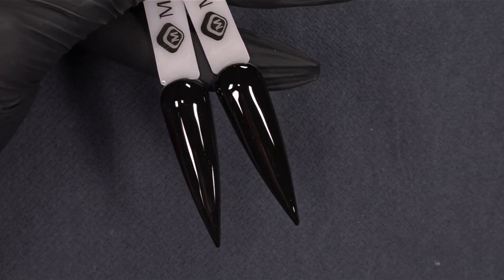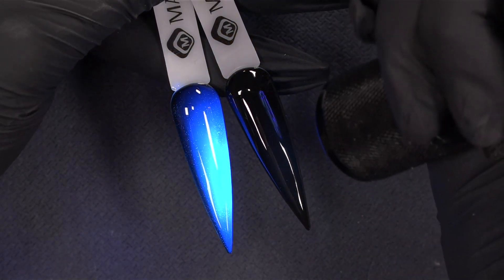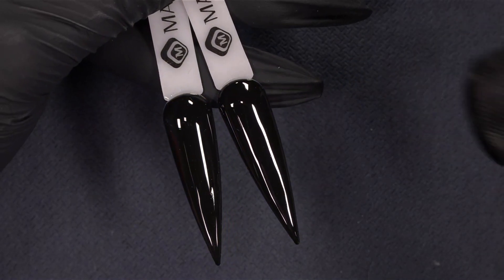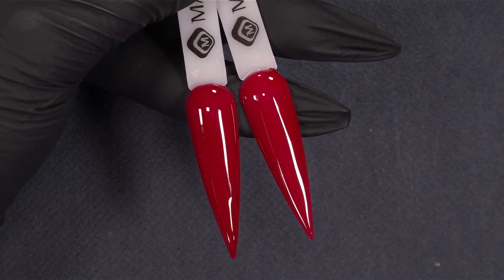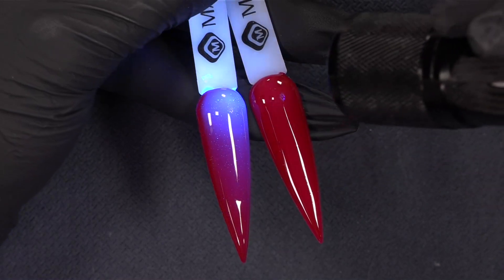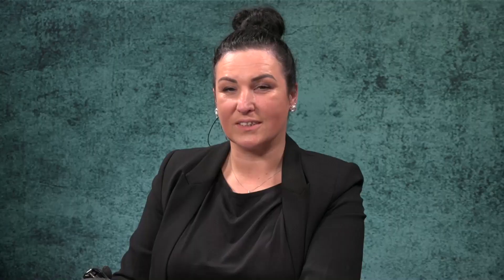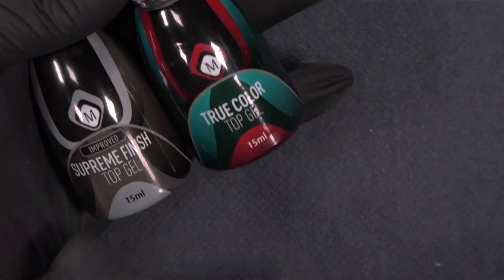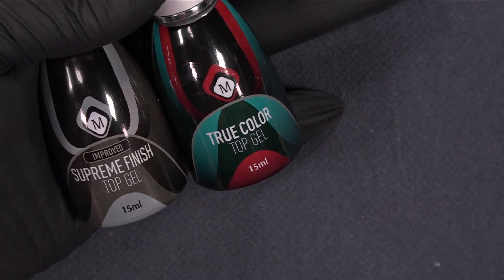Top Gels - Magda Gniewek (Season 9 Show 7)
Magda Gniewek is a Magnetic Trainer in Scotland and she is very enthusiastic about everything that has to do with nails. She is very good at making nails and nail art with different kind of techniques!